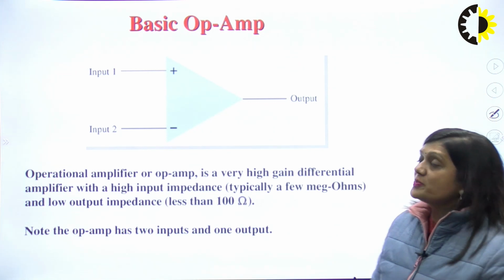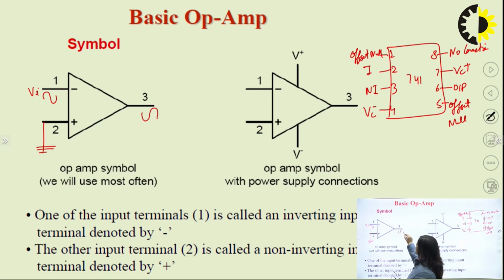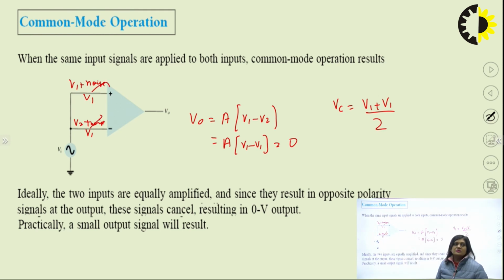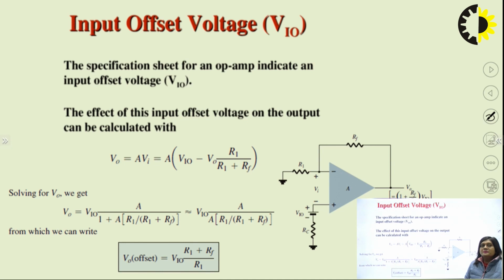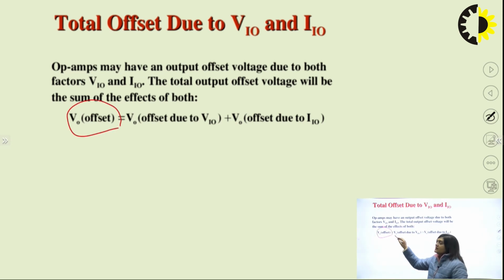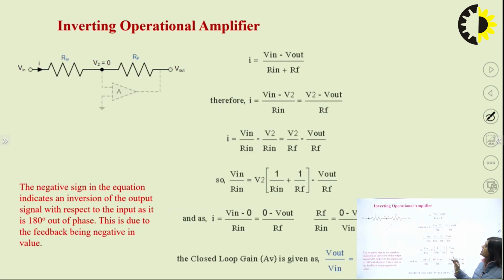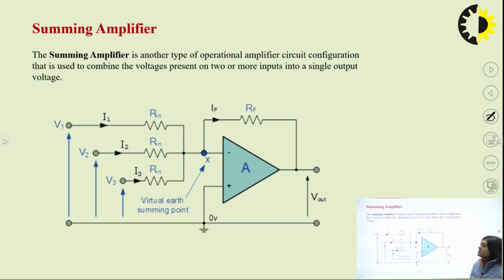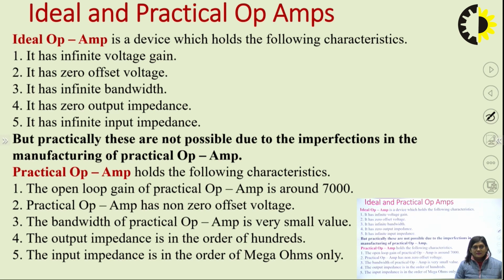''Opamp'' Fundamentals of Electronics Engineering By Ms Neha Garg, AKGEC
OPAMP is a high gain definitely amplifier. It  has infinite gate, infinite input impedance zero output impedance, infinite bandwidth & infinite slow rate.